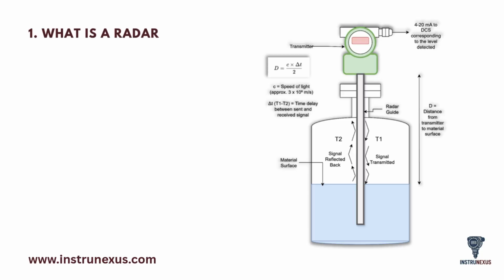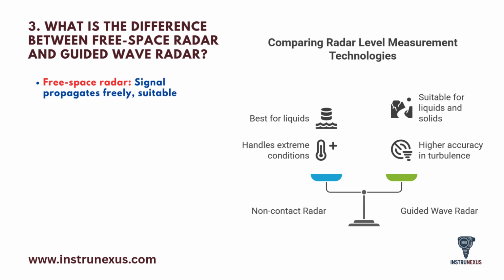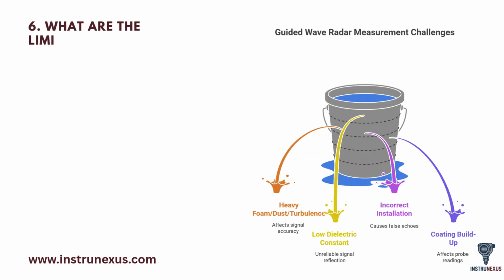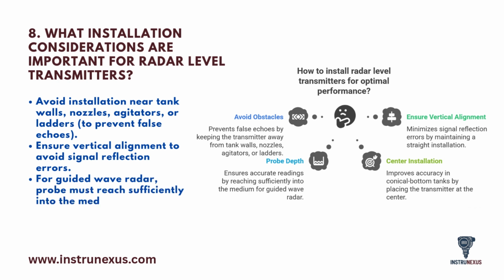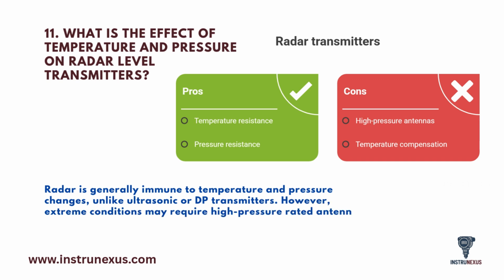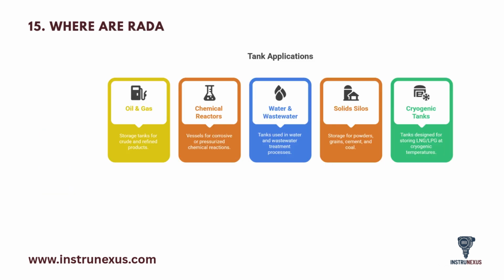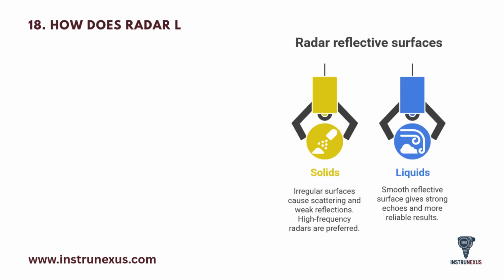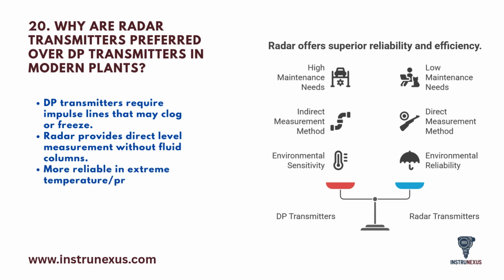Radar Level Transmitter – Top 20 Interview Questions & Answers | Instrumentation & Control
Are you preparing for an Instrumentation or Control Engineering interview? 🚀
This video covers the 20 most common and important interview questions with answers on Radar Level Transmitters.

You’ll learn:
✅ Working principle of radar level transmitters
✅ Difference between free-space radar & guided wave radar
✅ Frequency ranges (6 GHz, 26 GHz, 80 GHz)
✅ Installation best practices & troubleshooting
✅ Applications in oil & gas, chemical, and process industries
✅ Accuracy, limitations, and comparison with ultrasonic & DP transmitters

This video is perfect for:
🎯 Instrumentation Engineers
🎯 Process & Control Engineers
🎯 Fresh graduates preparing for job interviews
🎯 Professionals refreshing their technical knowledge